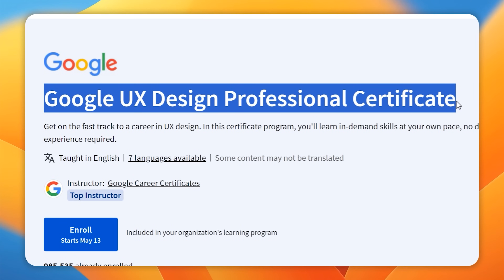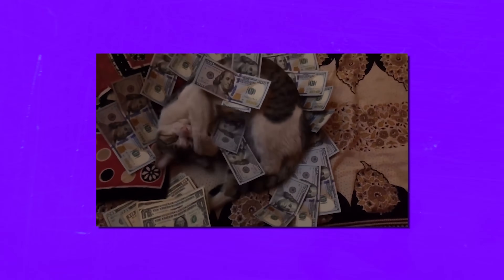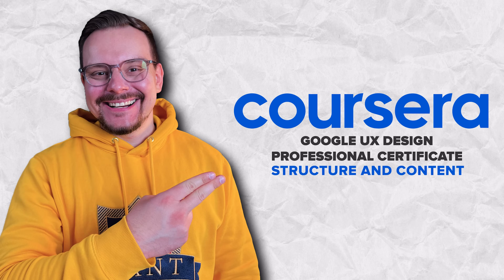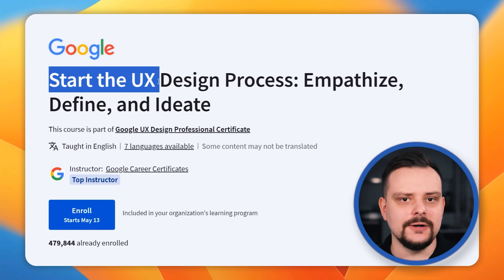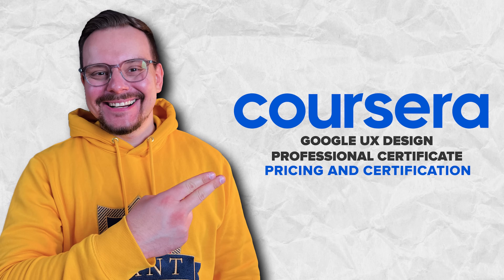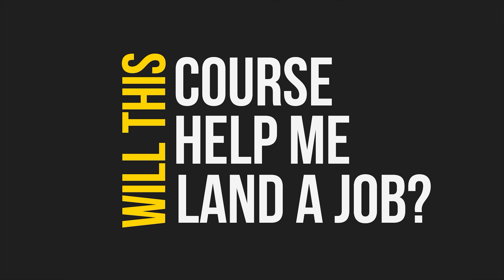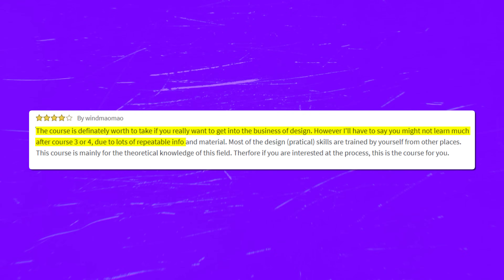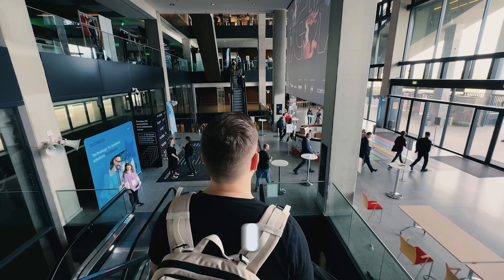Google UX Design Professional Certificate 2025 - My Honest Review - Can you REALLY Land a Job?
Today, I'm going to make the Google UX Design Professional Certificate Review on Coursera. In this video, I'll discuss the course overview, structure and content, pricing, certification value, career opportunities, and student reviews. I'll also share my personal thoughts about this certification program.

⏱️ CHAPTERS:
0:00 Google UX Design Professional Certificate Review
0:54 Overview
2:43 Prerequisites
3:26 Structure and Content
5:32 Price and Certification
6:40 Career Opportunities
7:25 Student Reviews
8:20 Is the Google UX Design Certificate Worth it?